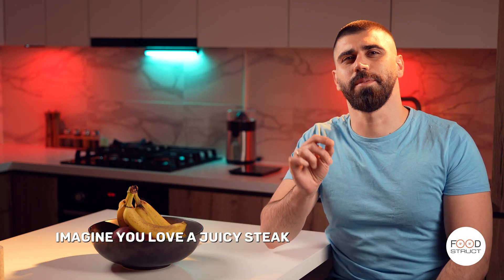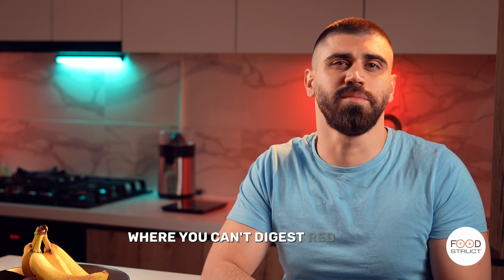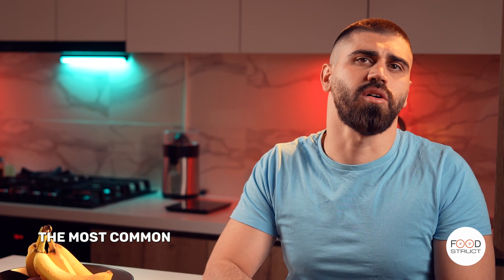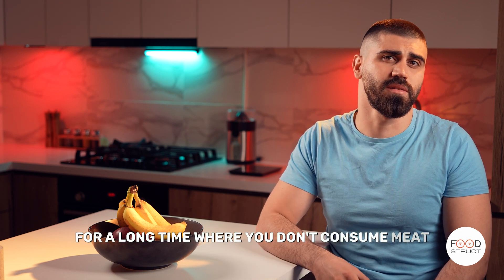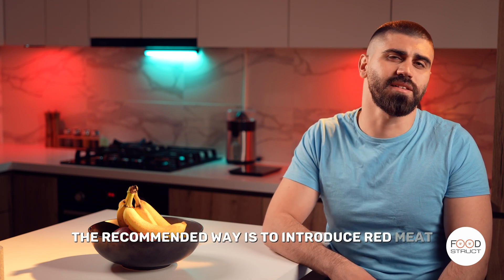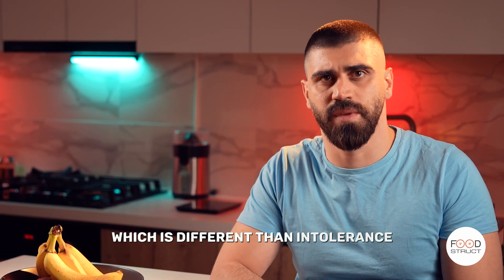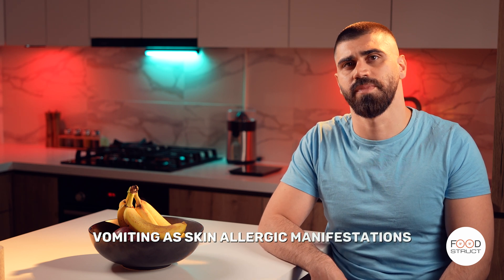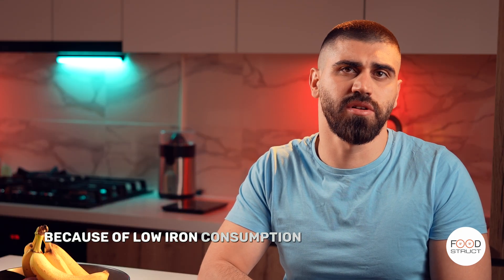Red Meat Intolerance: Symptoms and Causes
Red meat intolerance is difficulty digesting meat, resulting in general digestive symptoms after consumption, such as bloating, abdominal pain, diarrhea, and occasionally skin rashes and itching.